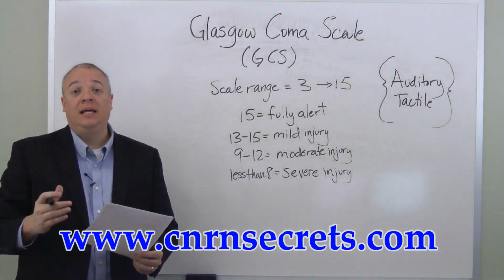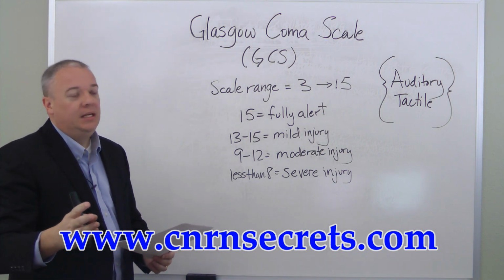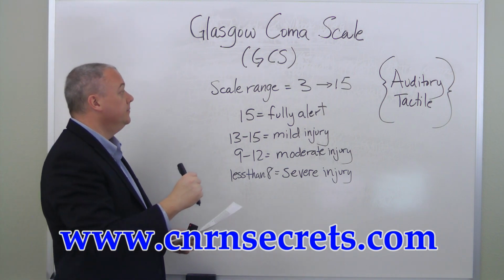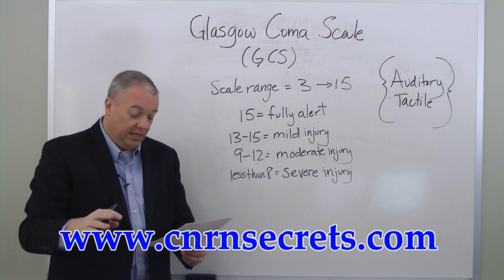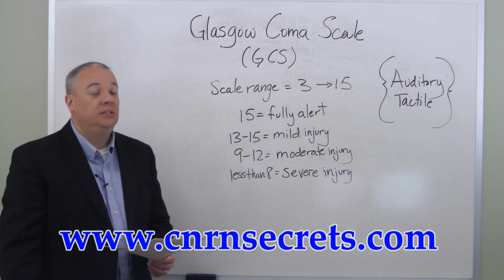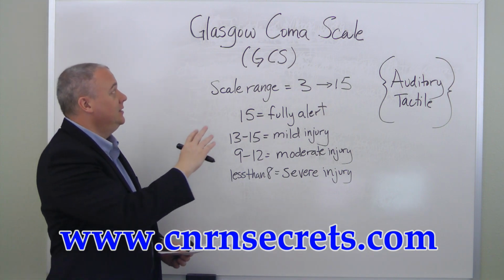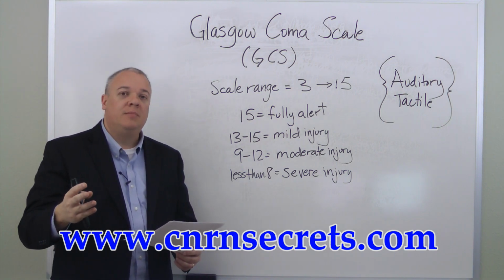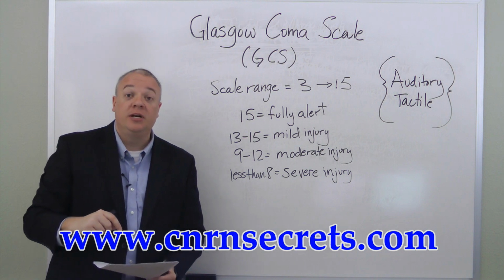CNRN Study Guide - Glasgow Coma Scale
The topic covered in this video is only a small part of the CNRN Exam; you'll find a ton of in-depth study materials for all CNRN subjects when you click the link above.

Relying on the right study materials is absolutely essential for success on the CNRN test. What you see in the video is merely a preview of the high quality prep materials in our CNRN study guide.

Get everything you need  for CNRN success in our study guide. Take advantage of practice tests and helpful study techniques to achieve your goal of passing your CNRN exam!

"How to Pass the Certified Neuroscience Registered Nurse (CNRN) Examination, using our easy step-by-step CNRN test study guide, without weeks and months of endless studying..."